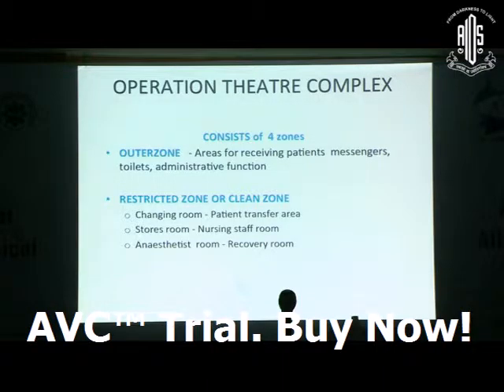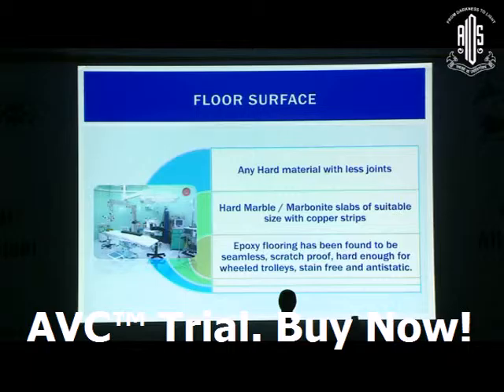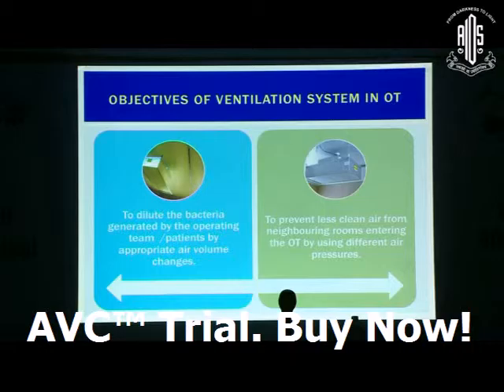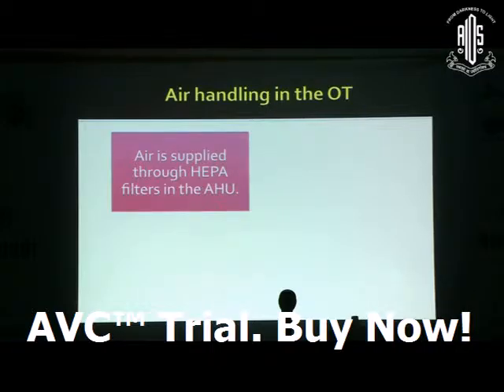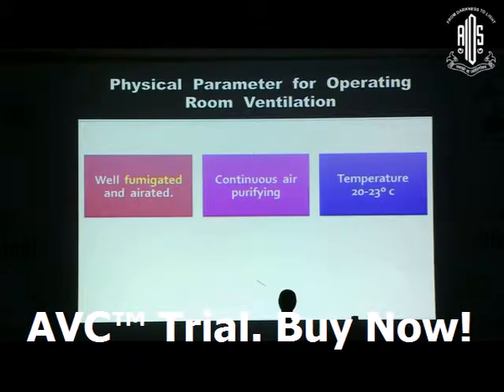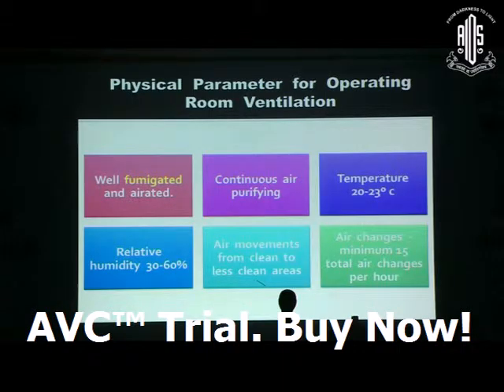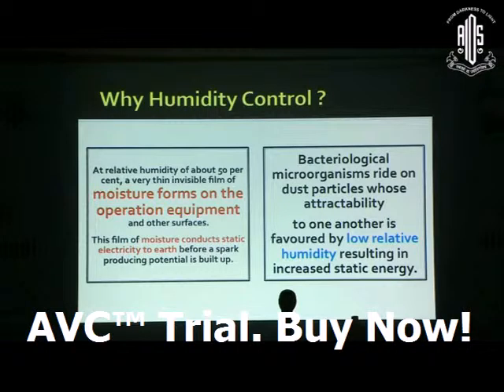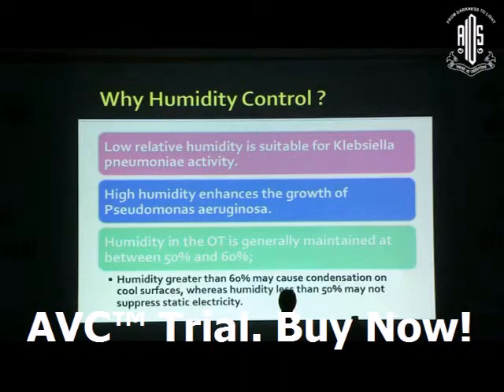Dr Nirmal Fredrick